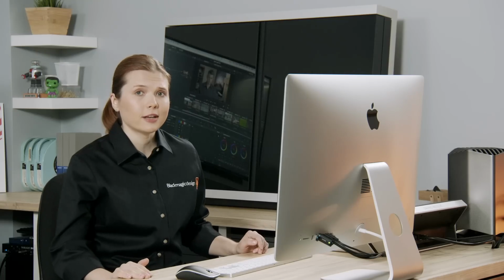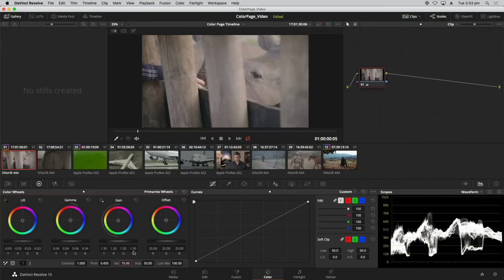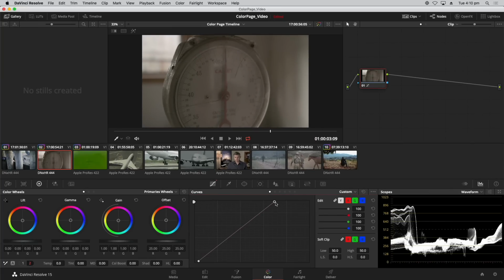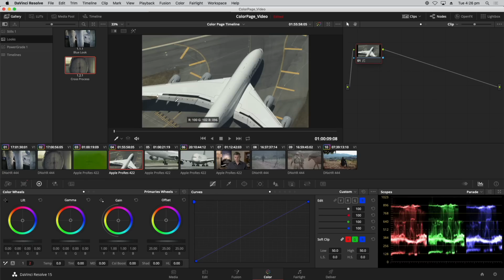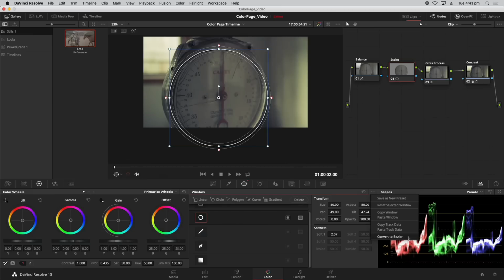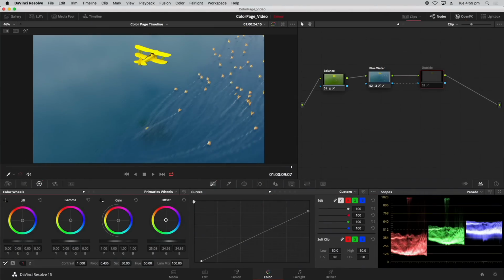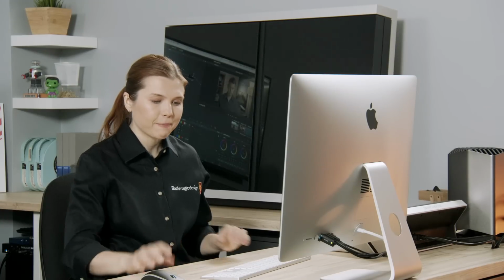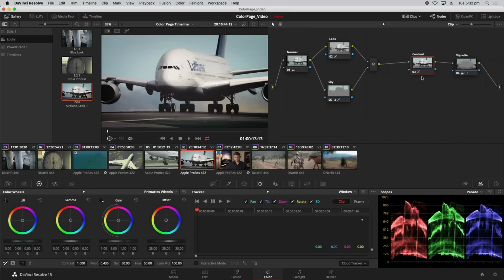DaVinci Resolve 15 - The Art of Color Grading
This video is part of the official Blackmagic Design DaVinci Resolve 15 training series and has been developed with the help of certified professional trainers. “The Art of Color Grading” begins with a review of the color page interface in DaVinci Resolve 15. Then you’ll learn how and why you should use the primary grading features, along with how to read scopes so you can make informed decisions and accurately balance shots. After that, you’ll learn how to use secondary tools such as Power Windows™, qualifiers and keyers to isolate and track various parts of the image so you can make targeted corrections and create completely unique creative looks for your images.

To get the most out of these videos, and to follow along with the lessons shown, please download the example project and media used in this training video The latest version of DaVinci Resolve 15 can be downloaded

00:14 Color page interface and navigation
06:13 Understanding scopes
08:29 Primary grade with color wheels
29:24 Balance and create look with curves
43:31 Organise stills in gallery
46:43 Match clips for continuity
58:42 Use flags to filter media
01:02:40 Secondary grading with windows
01:14:07 Keying with qualifier
01:28:28 Node anatomy and node editor workflows
01:43:16 Apply ResolveFX
01:50:00 Copy grades across clips
01:52:53 Export and import stills